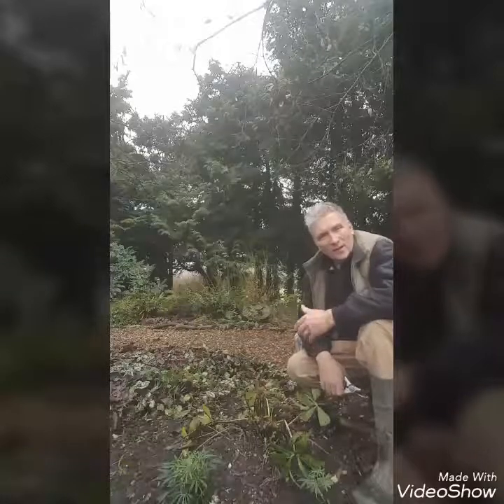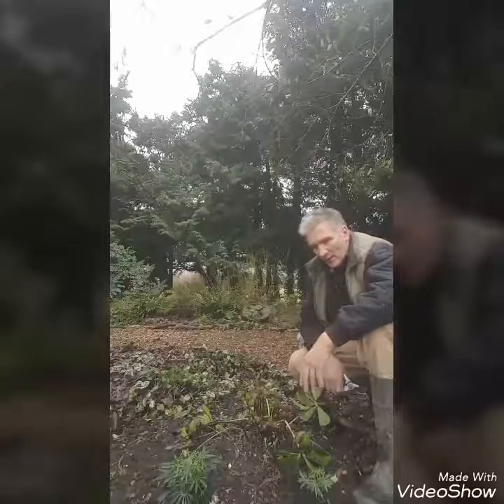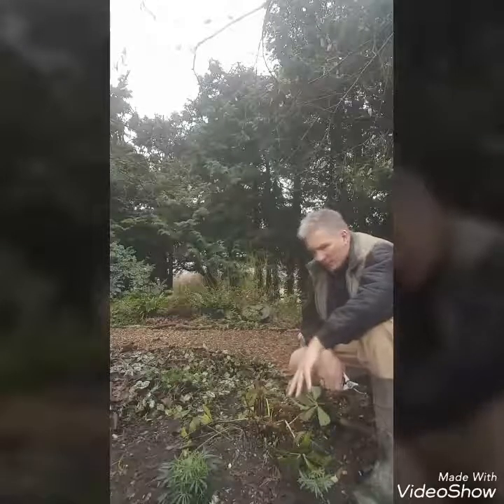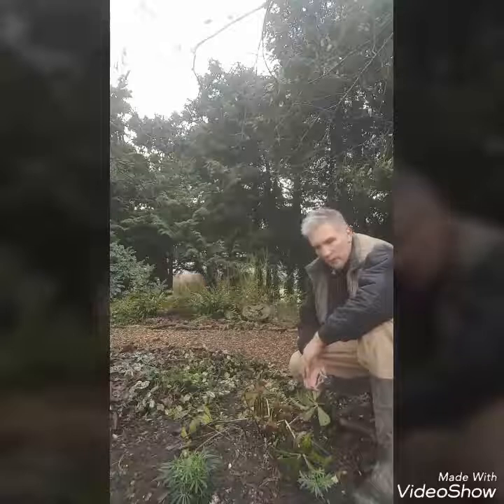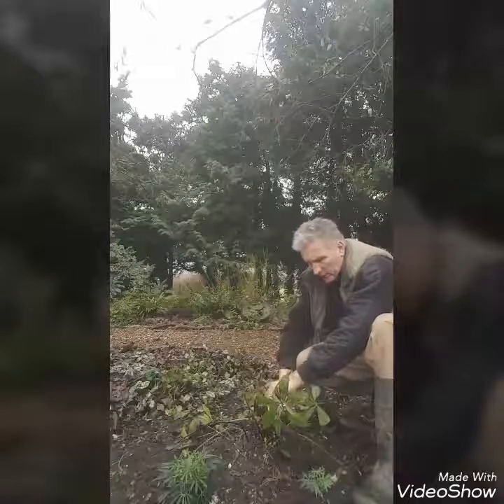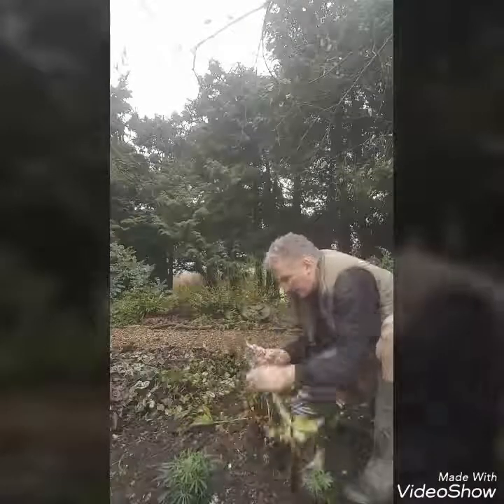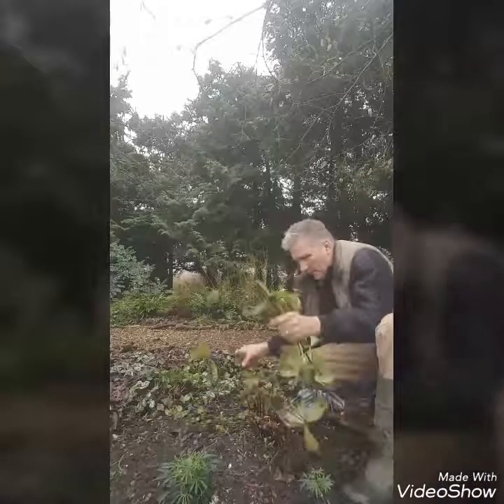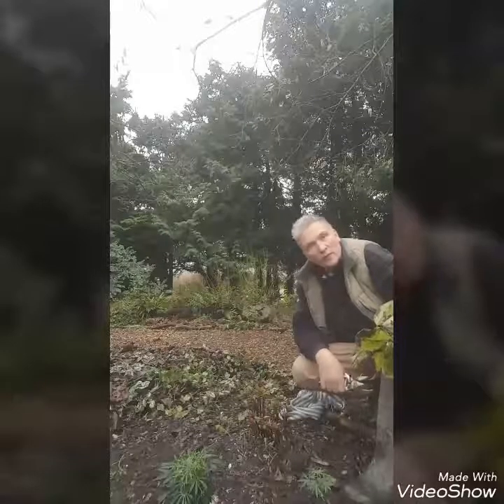How to tidy up and prune Hellebores for flowering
This video will show you how to  prune Hellebores to make the most of  their beautiful flowers